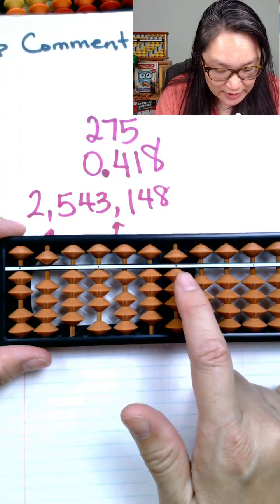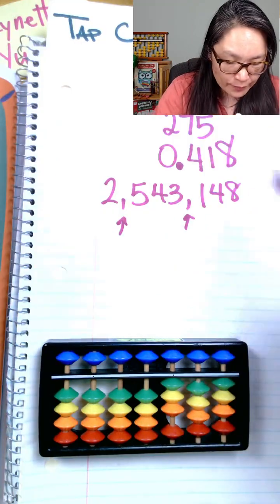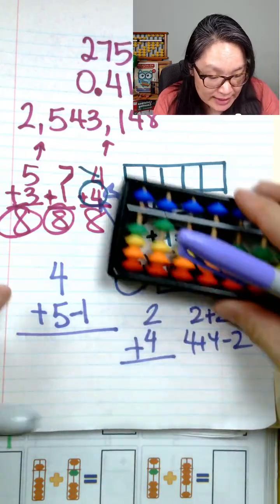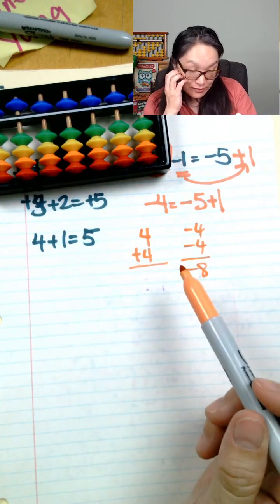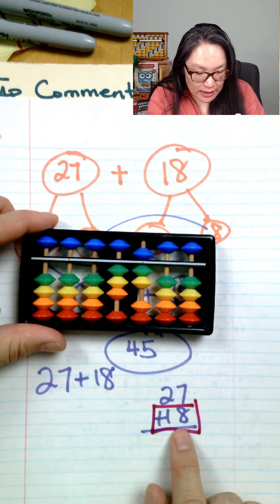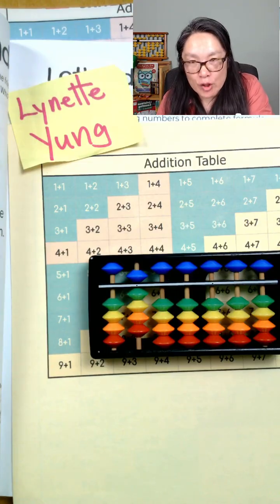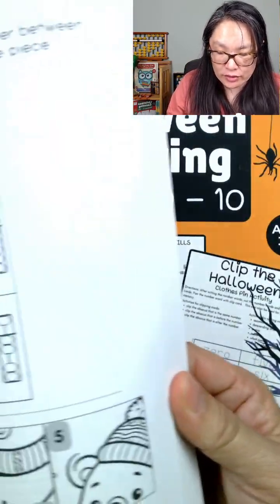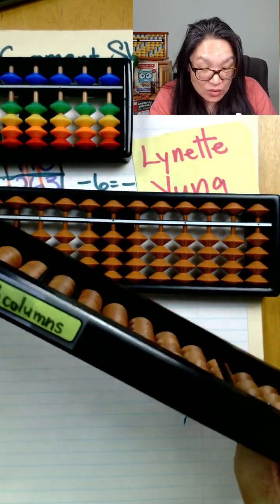Live Stream Learn Abacus-20250226 06pm